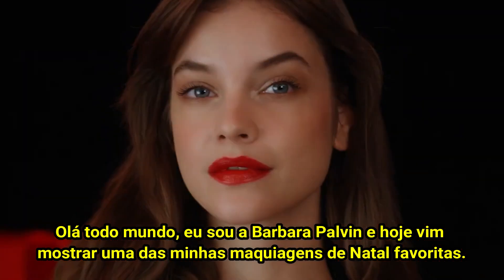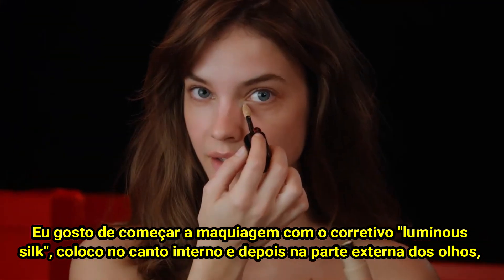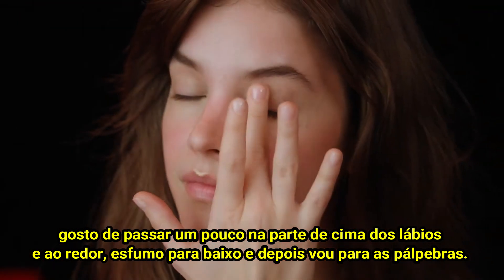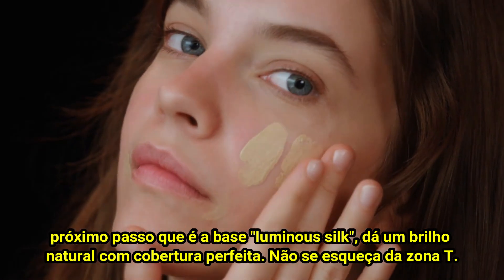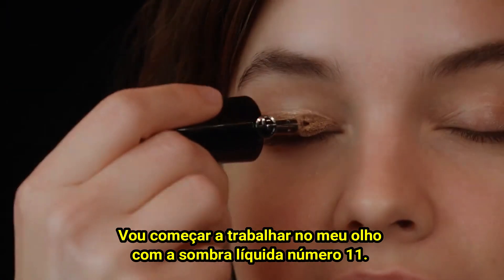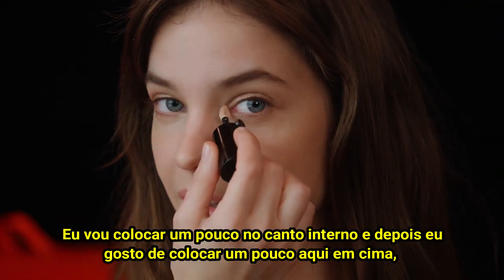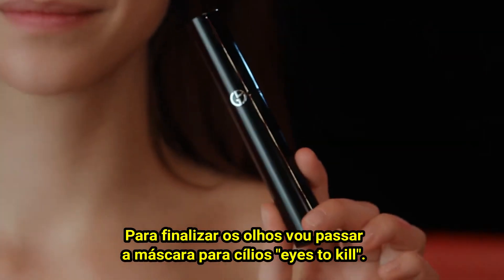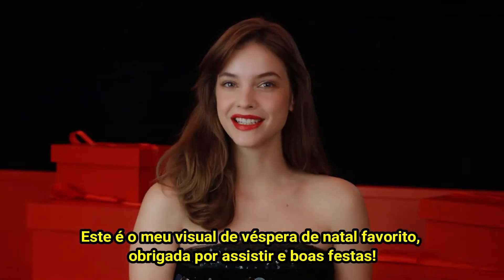LEGENDADO | Barbara Palvin maquiagem para o natal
Todos os direitos autorais para Giorgio Armani Beauty.